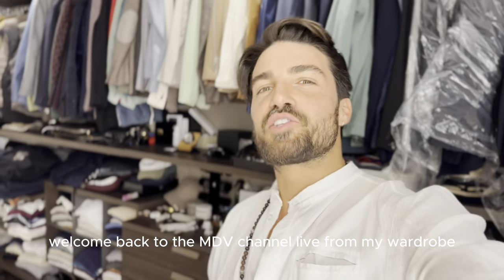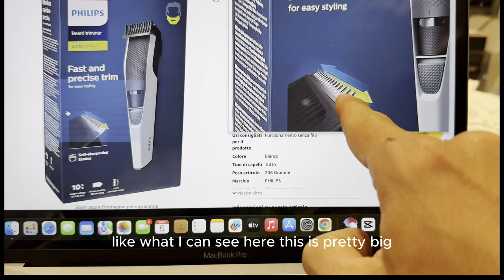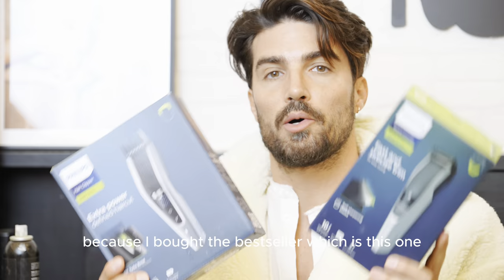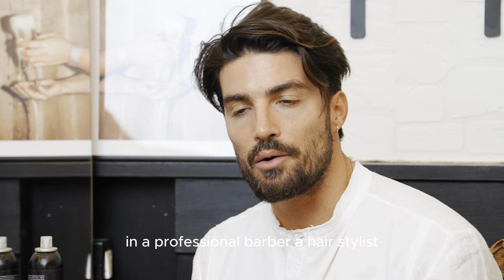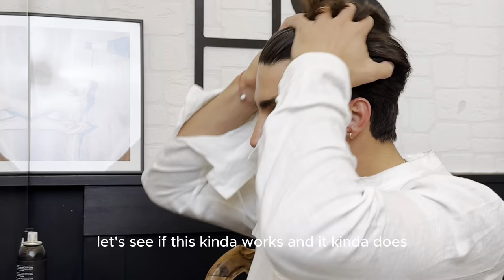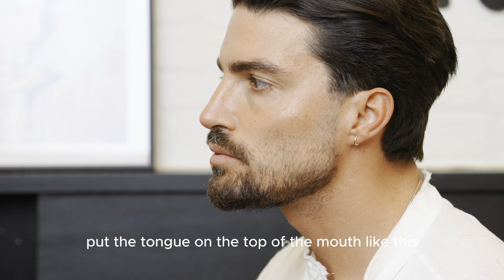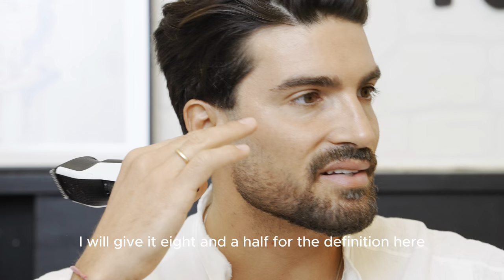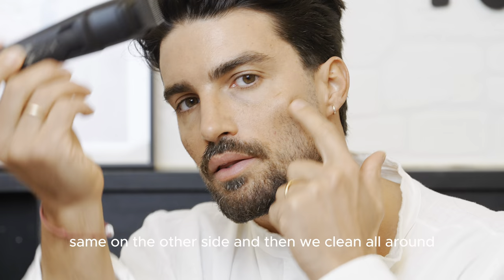How To Fade Your Beard - 2nd episode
Welcome to the 2nd episode of our Faded Beard Style series!

In this video, I'll be taking on the challenge *alone*, attempting to craft the perfect faded beard. Plus, I've purchased the best-selling beard trimmer on Amazon to test out.

I'll be giving it a thorough review and a final rating. Did you like the trimmer? How does the beard look compared to the first video done by a professional barber? Also, let me know what you're hoping to see in our upcoming third video, where a specialized beard professional will be handling the trim. Your feedback is invaluable and helps shape our content.

Peace
MDV